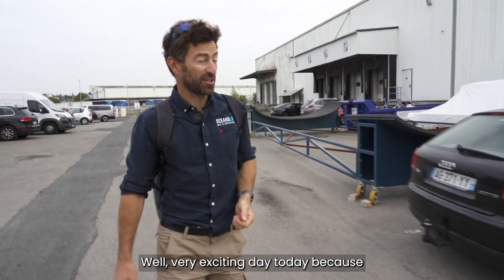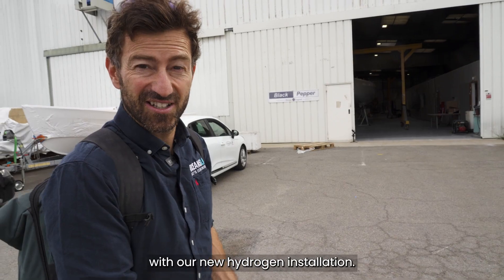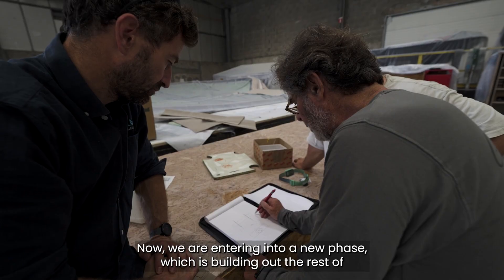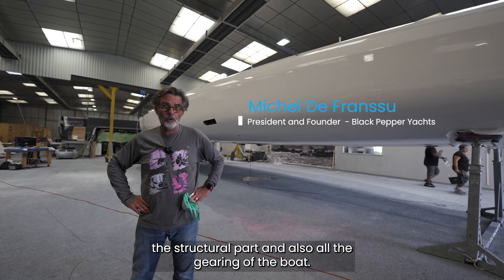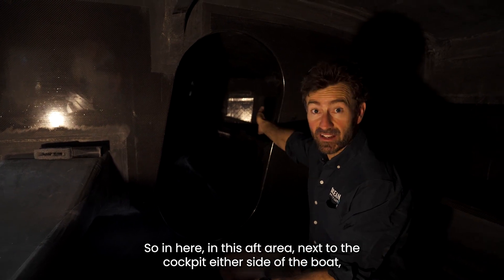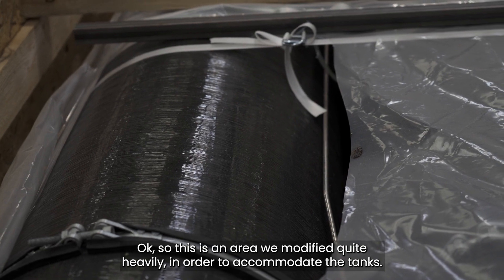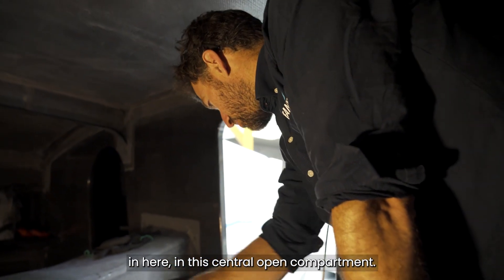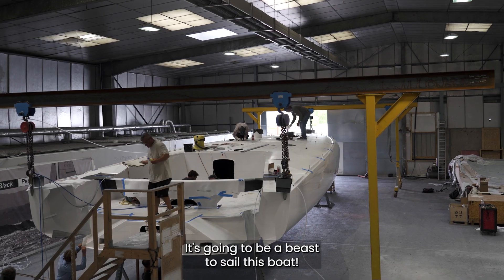Behind the scenes: Hydrogen IMOCA construction - episode 3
We're at the advanced stages of the OceansLab IMOCA build and the boat is now in Nantes at Black Pepper Yachts to complete the final fit-out.

This includes the integration of all the deck gear, winches, rigging, steering system, foil control system, hydraulics, electronics, and of course our innovative clean energy system.

In this video skipper Phil Sharp takes you behind scenes to share with you its final stages of development..

Credit: PuraVida Images  / Joka Gemesi / Pauger Carbon